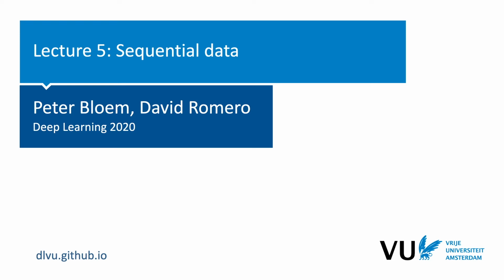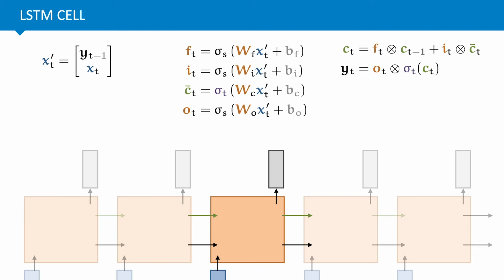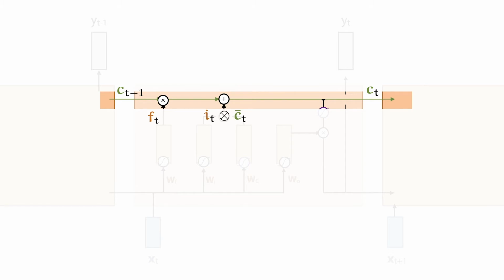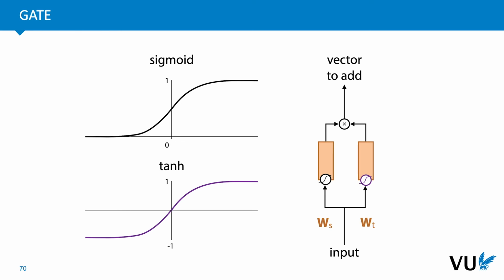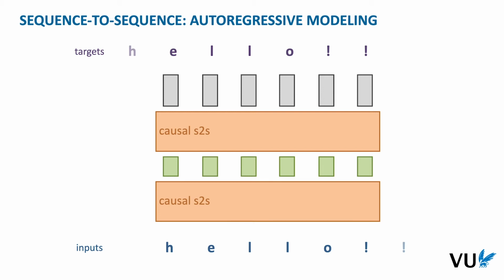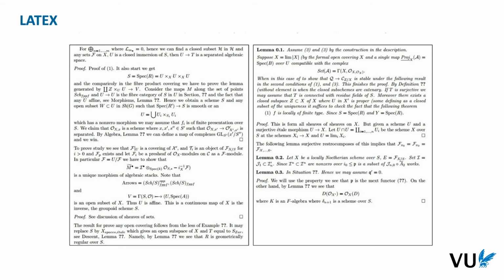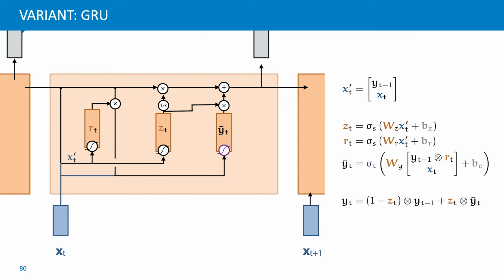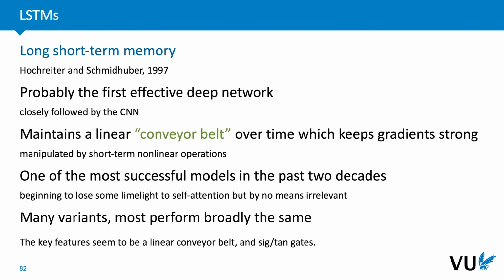Lecture 5.3 Long short-term memory (DLVU)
LSMTs, GRUs, Peepholes and ConvLSTMs.